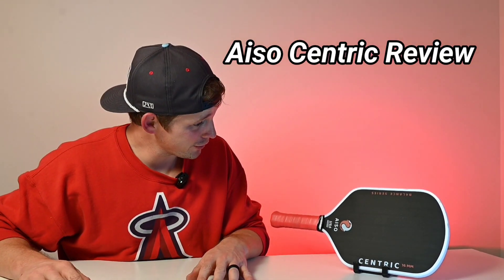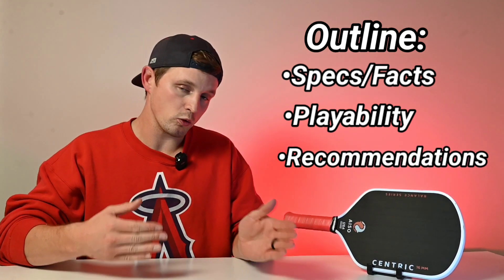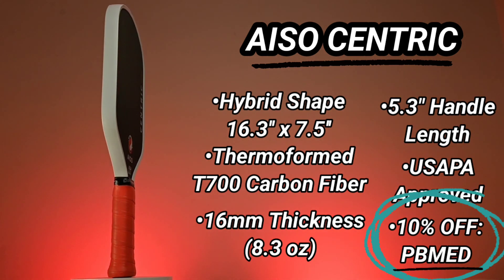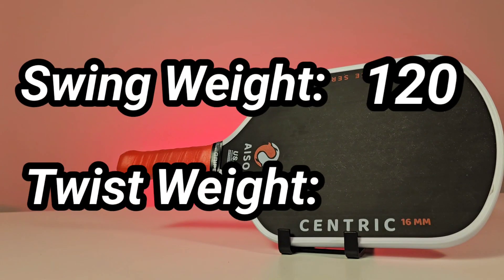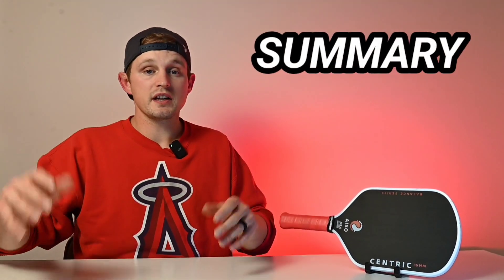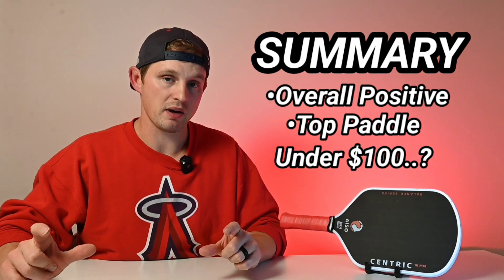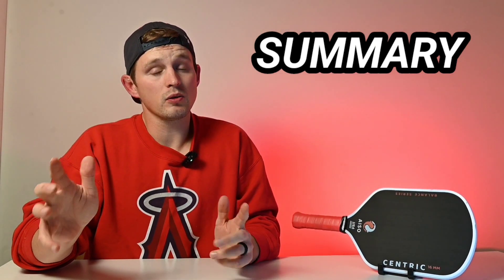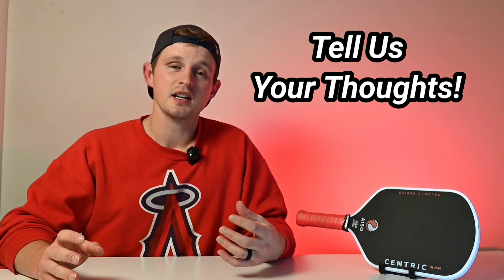AISO Centric Pickleball Paddle Review | Thermoformed Paddle under $100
🎥 In-depth analysis of the AISO Centric, a thermoformed & carbon fiber pickleball paddle under $100. I include swing/twist weight, playability, pros vs cons and recommendations for who is likely and who is less likely to like this paddle.

-Let me know what you think, and I hope you enjoy!

Pickleball 𝐦𝐚𝐬𝐭𝐞𝐫 𝐝𝐢𝐬𝐜𝐨𝐮𝐧𝐭 𝐥𝐢𝐬𝐭:

Timestamps:
00:00 Intro
00:48 Price Point
01:27 Outline + My Favorite Aspect
02:08 Paddle Specs/Facts
03:01 Playability- Overall
03:57 Swing/Twist Weight
04:34 Playability- Control
05:10 Playability - Spin
05:24 Playability- Power
05:49 Summary/Recommendations